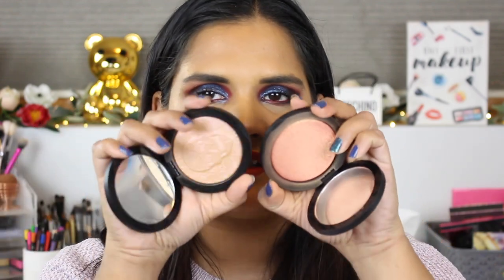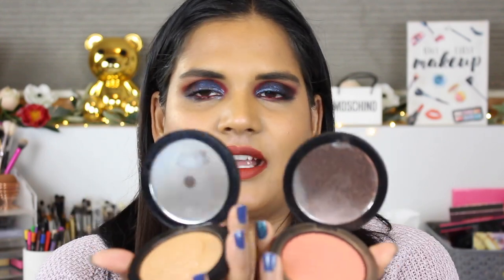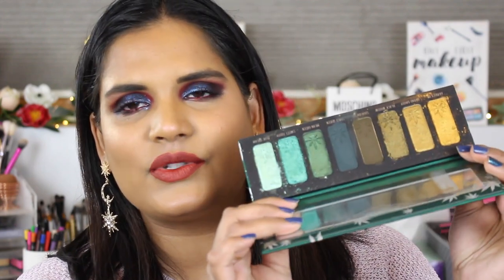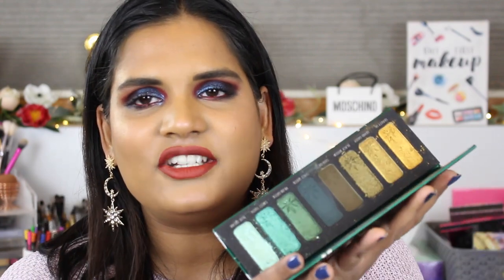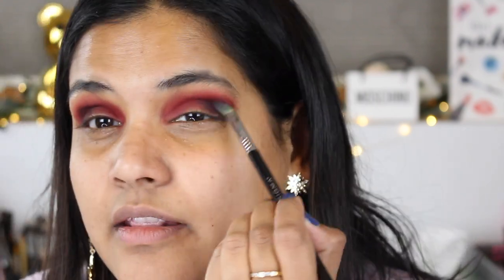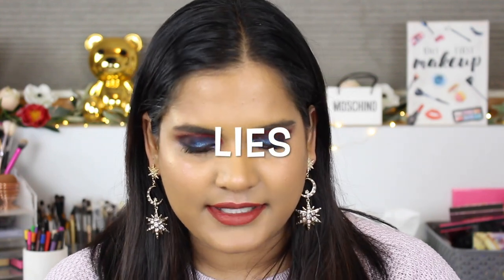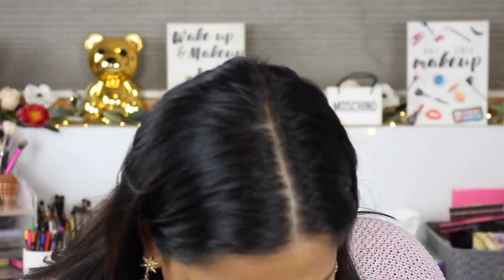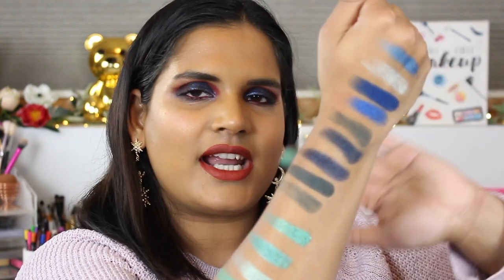MELT COSMETICS AMOR ETERNO REVIEW, COMPARISON SWATCHES AND EYE LOOK | Karen Harris Makeup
Hi, in today's video i will be reviewing the meltcosmetics

- - Outfit Details - -
Top - old navy
Earrings - sugarfix
- - Makeup Details - -
Foundation - Juvias place
Eyeshadow - melt
Lipstick - KVD

1. How old are you ? 30
2. Where are you from ? Sri Lanka
3. Where do you live ? Fargo ND
4. Shade reference ?